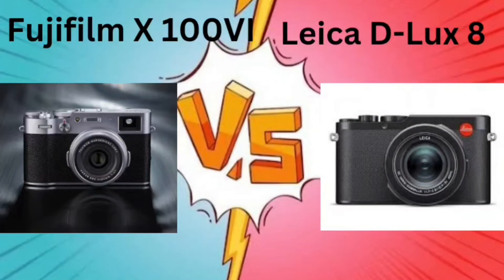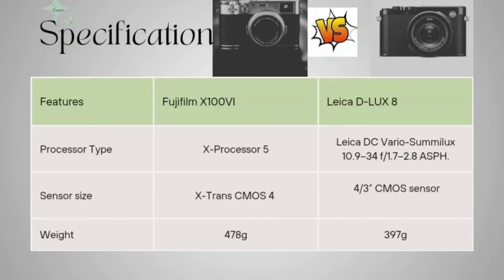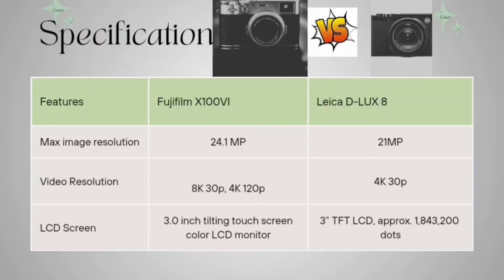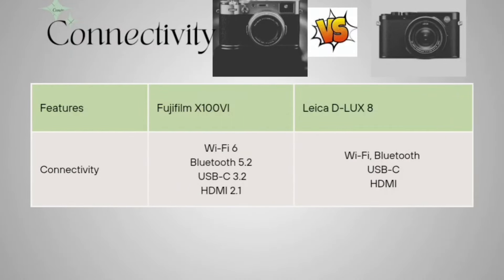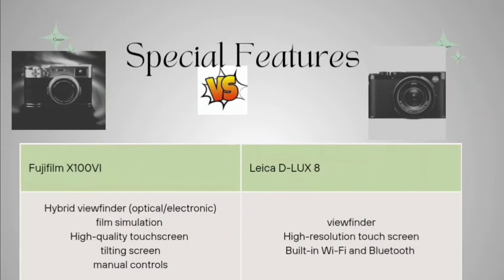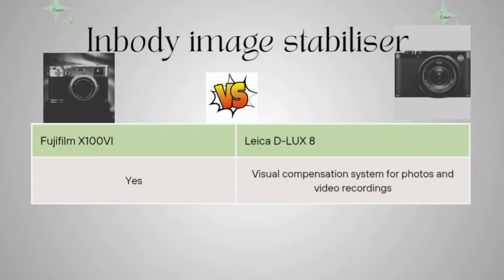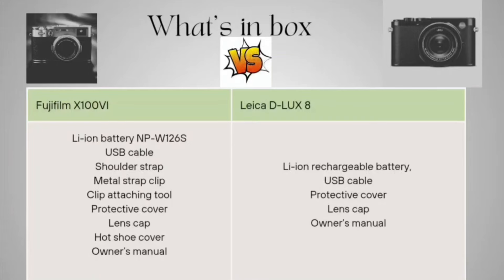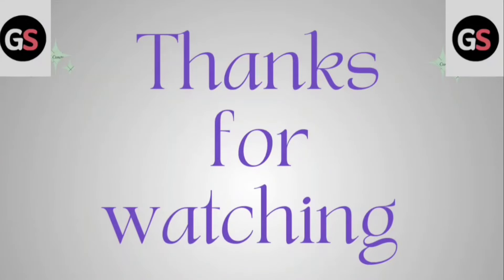Leica D-LUX 8 Vs Fujifilm X100VI: Which One Is Better?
Today we will be seeing which is best?Leica D-LUX 8 vs Fujifilm X100VI: Which one is better? in a very easy way.

0:30 Specification
2:52 Battery Life
3:07 Connectivity
3:40 Continuous Shooting Speed
4:02 Special Features
4:34 Eye Detection Af
4:53 Image Resolution
5:08 Inbody Image Stabilizer
5:35 Storage Media
6:02 What's In Box
6:32 Colour Variatent
6:50 What's Better